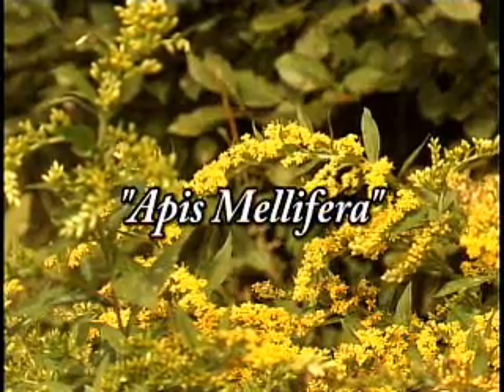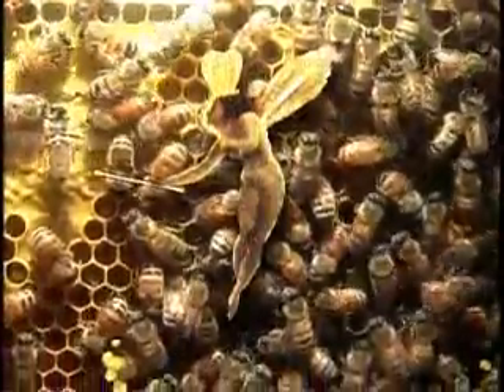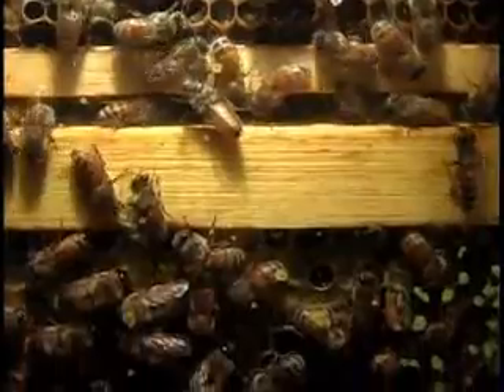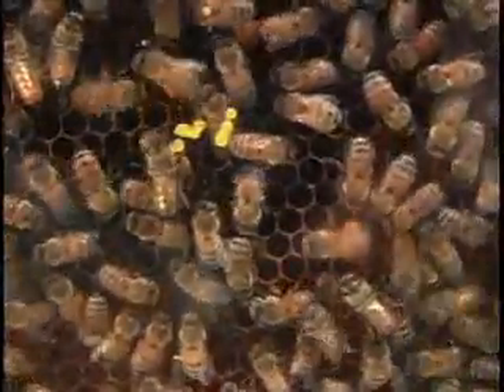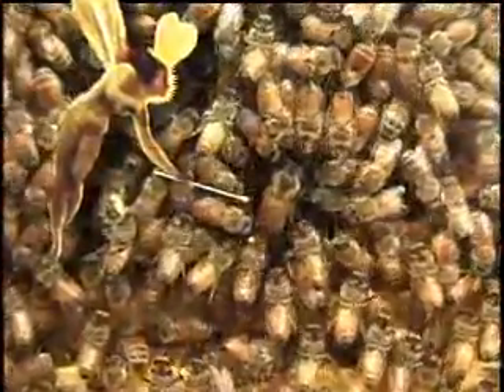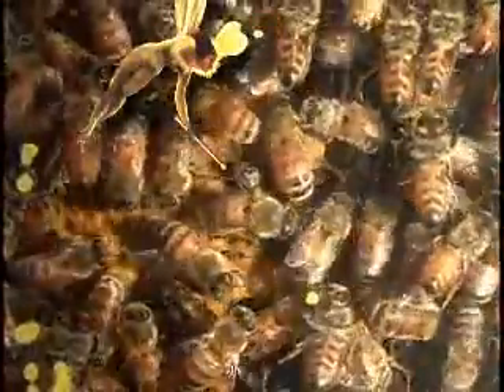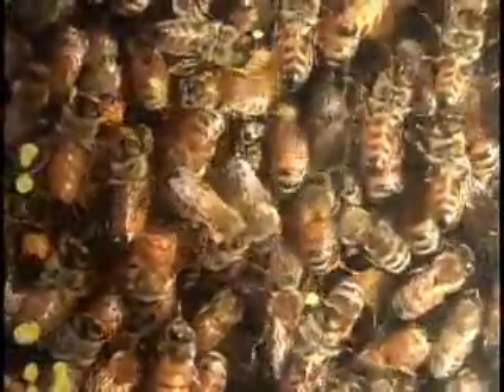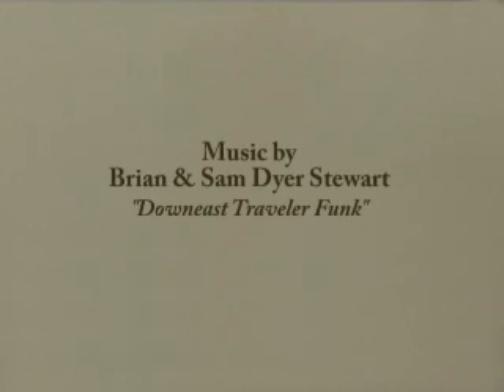A guided tour of a honey bee observation hive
A video tour of an Observation Bee Hive from Bon Terra Bees.